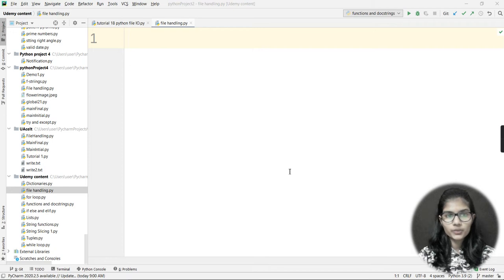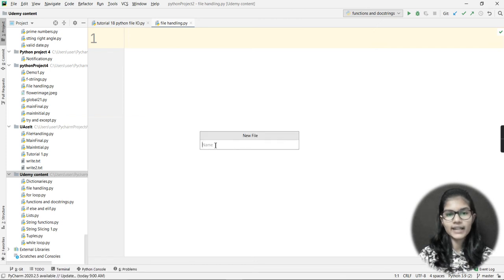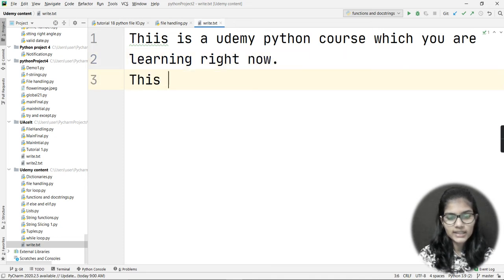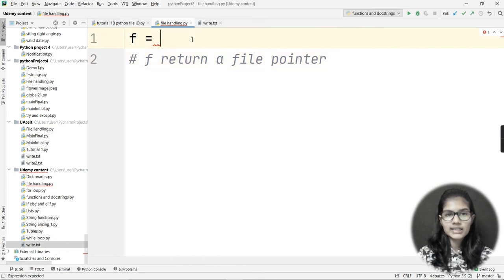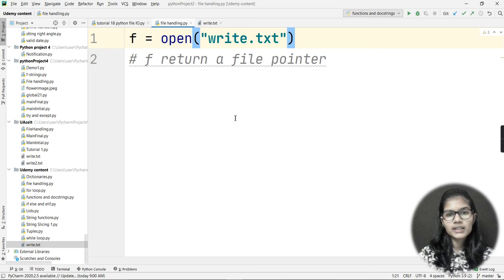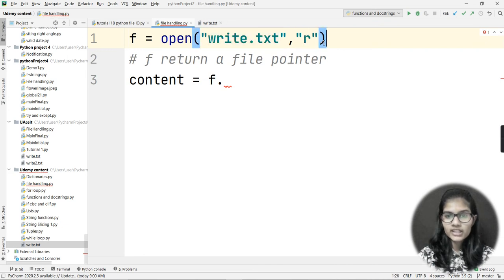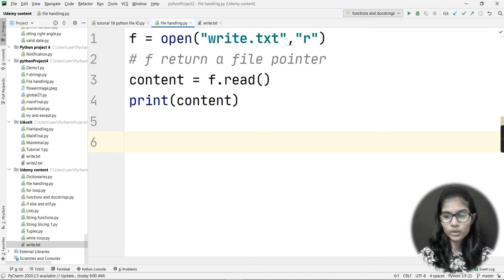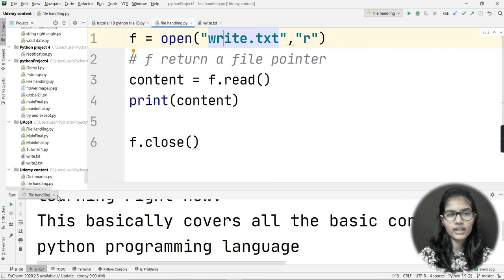Python for ml Part 44 |Working with text files | ML Tutorial |ML for beginners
Hello Everyone, In this video I will take you through python for Machine learning, about the practical implementation of working with text files in python programming language.